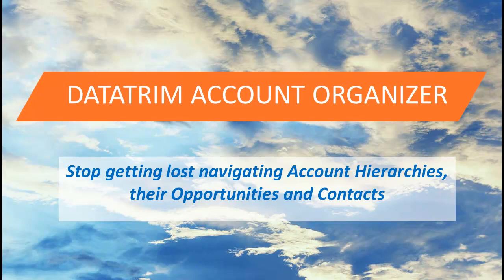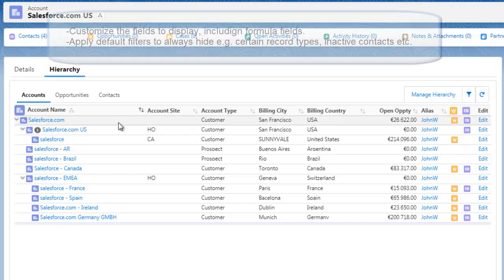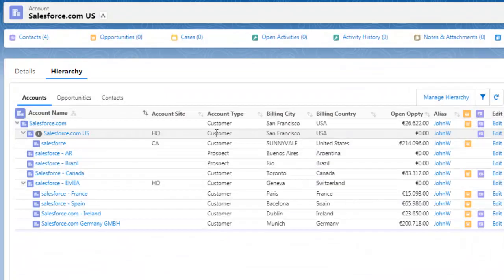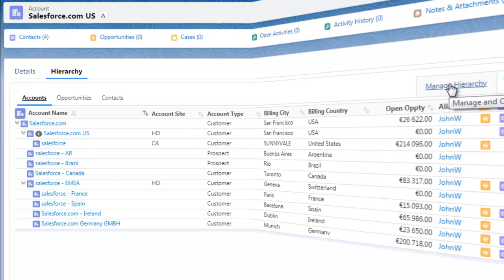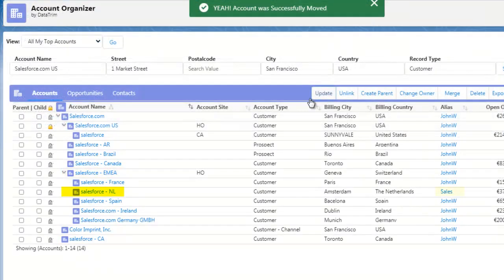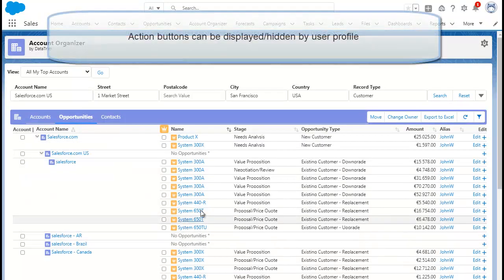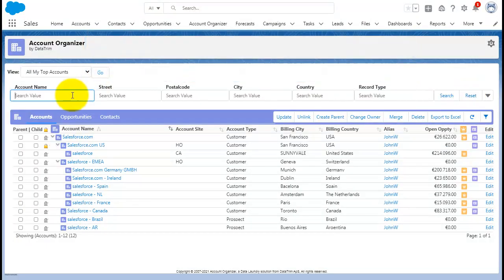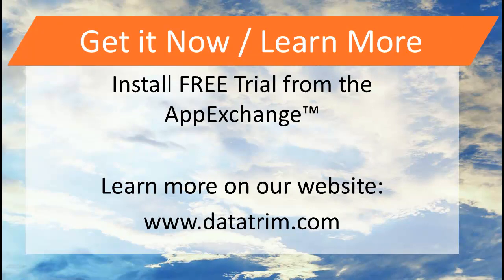DataTrim Account Organizer, Introduction (Summer '21)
This video provides a quick view into how the DataTrim Account Organizer App. can help you get a better view on Account Hierarchies, opportunites and contacts within salesforce™